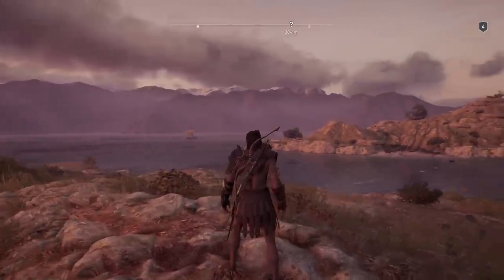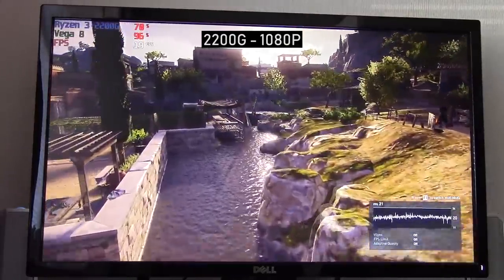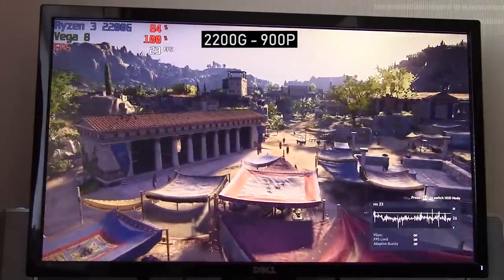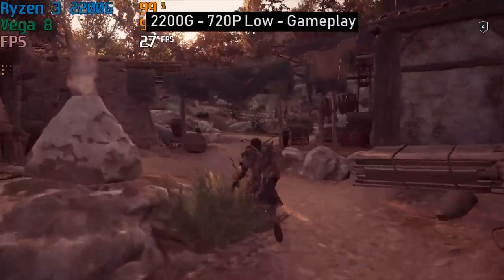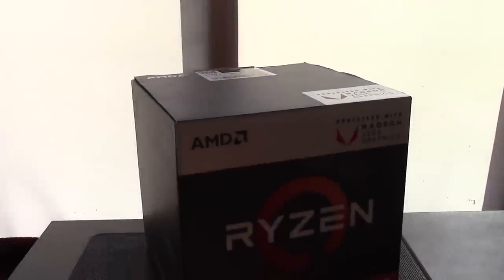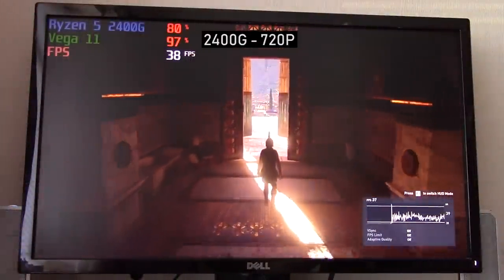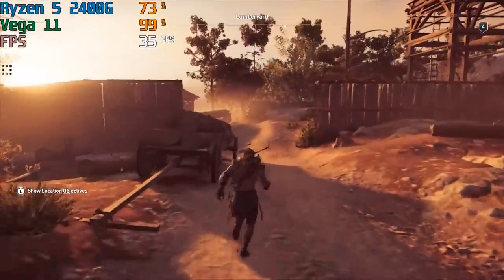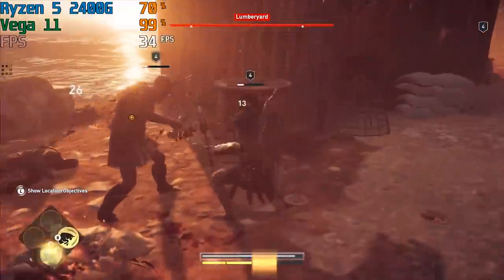Can AMD's Ryzen APUs Run Assassin's Creed Odyssey?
Another AAA release, another chance to see if AMD's Ryzen 3 2200G and Ryzen 5 2400G can run it. This time it's the turn of AC: Odyssey, the successor to the very popular and equally demanding Origins.

Using nothing but each processors respective integrated Vega 8 and 11 GPU and pairing both with some pretty cheap 2400MHz Ram, I wanted to see what we could expect from these two chips.